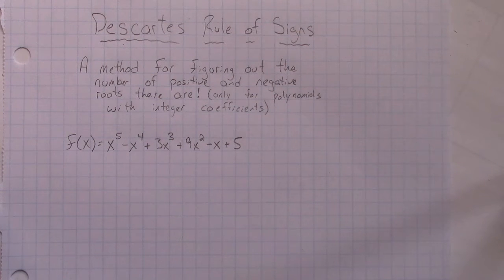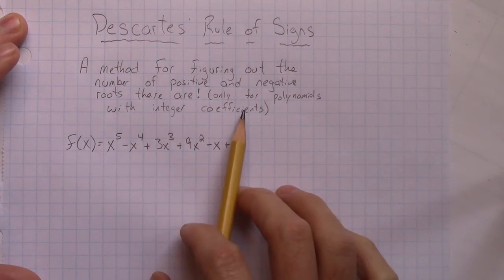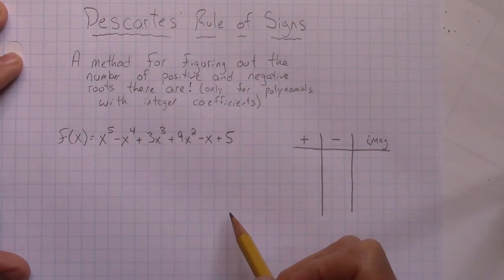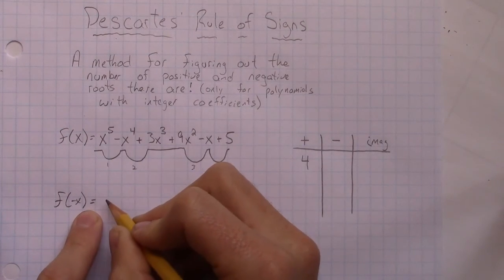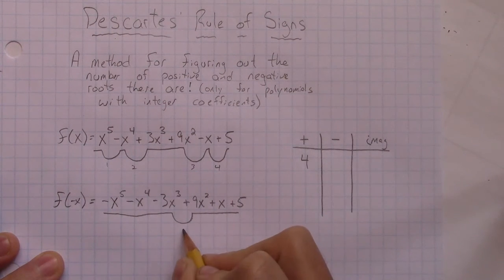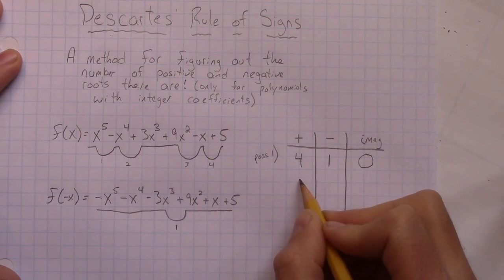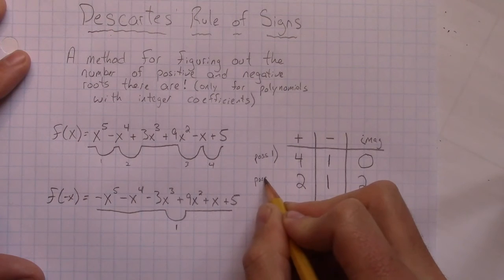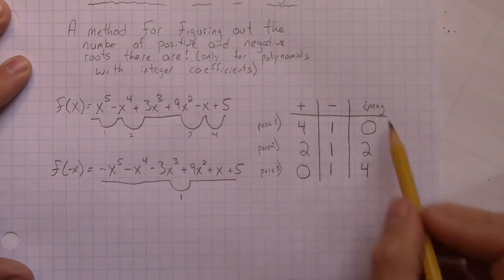Descartes Rule of Signs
Using Descartes rule of signs, we can determine the number of positive and negative roots possible.